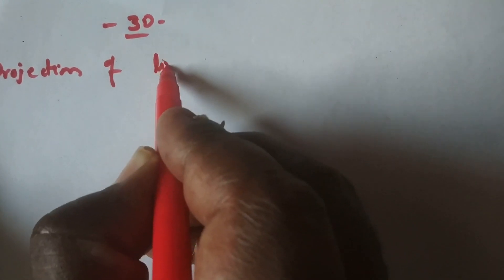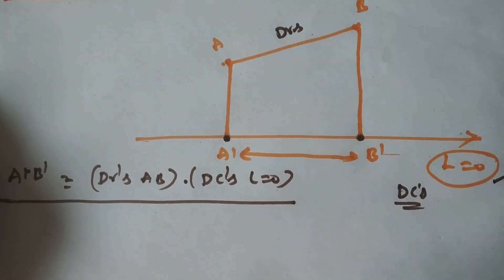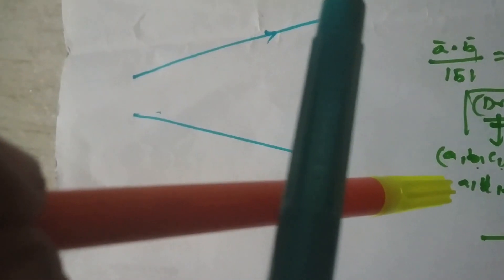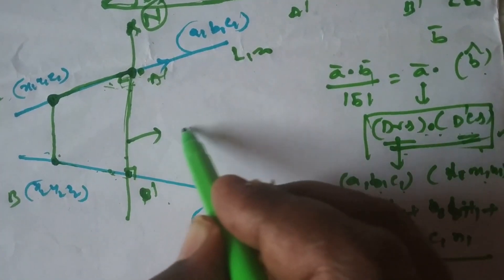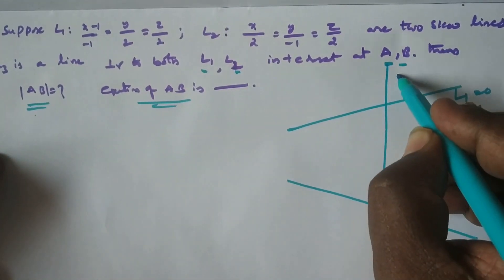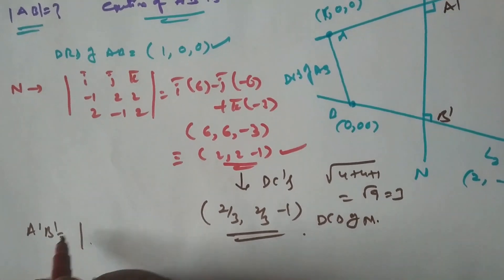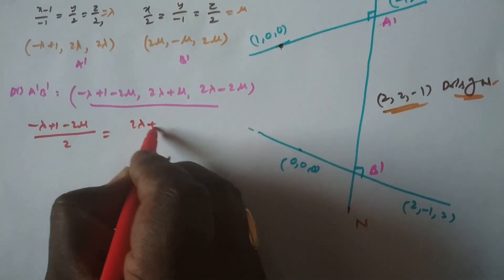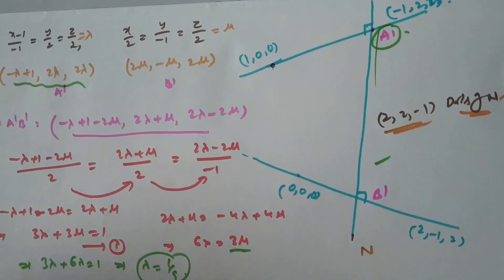Length of Projection of line segment on another line in 3D(Maths) IIT-JEE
1.Length of Projection of line segment on another line.
2. Shortest distance between  two skew lines.
3.To find the equation of line  perpendicular to two skew lines.